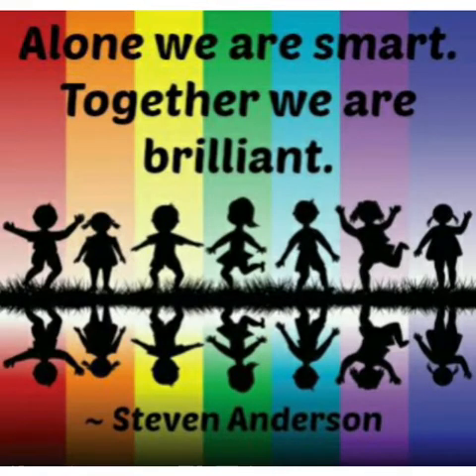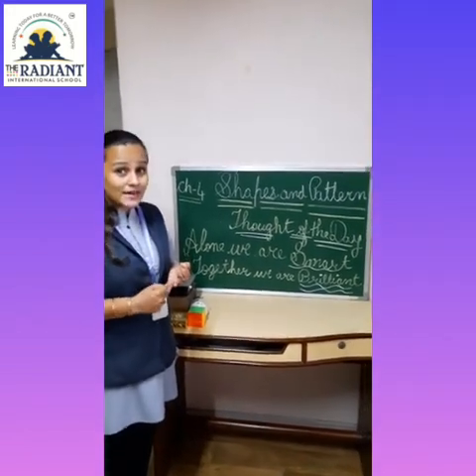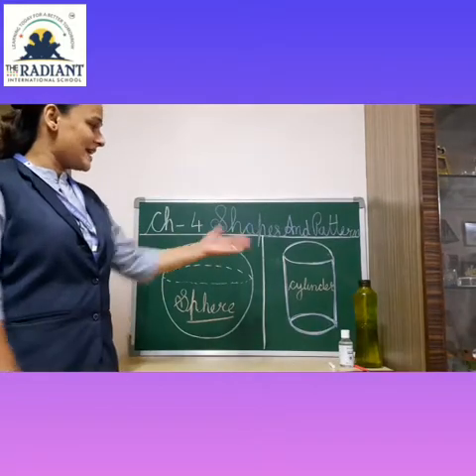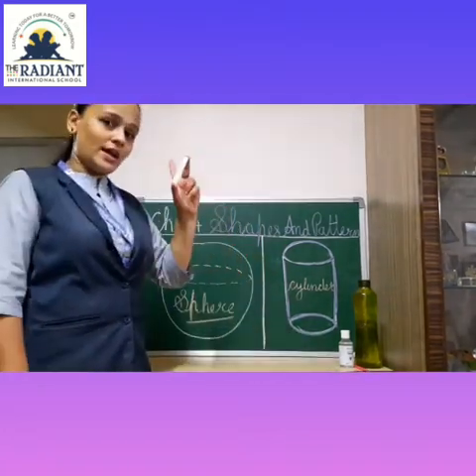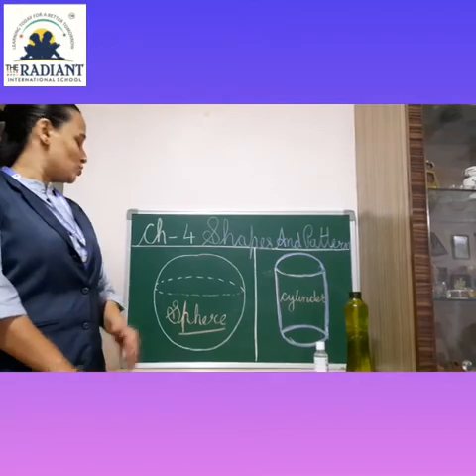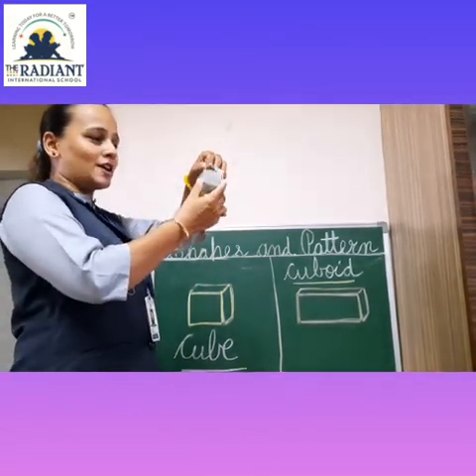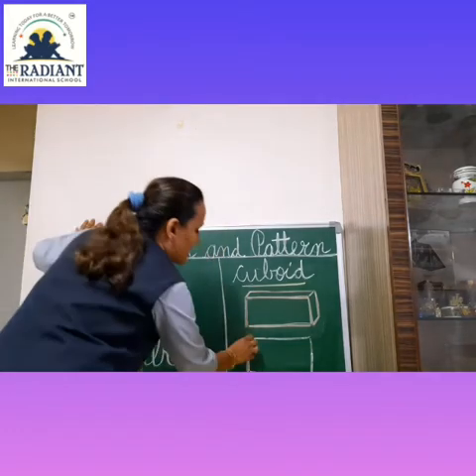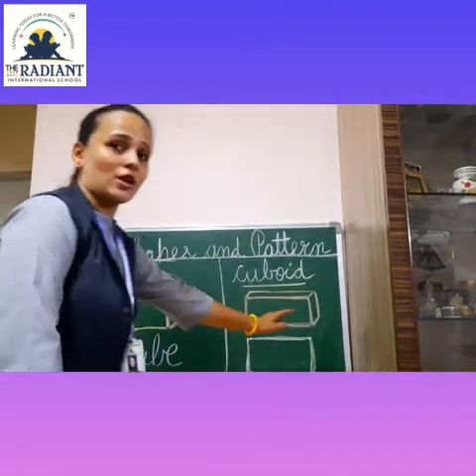CBSE GRADE 1 Maths Chp 4 Shapes 2Part